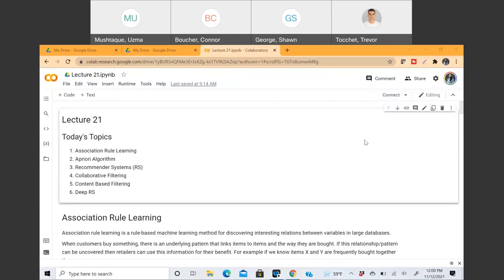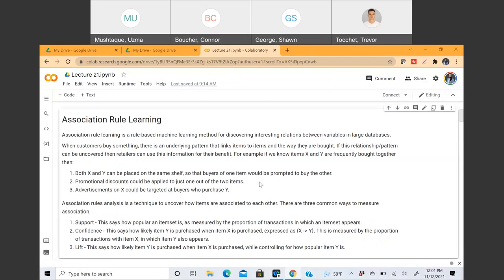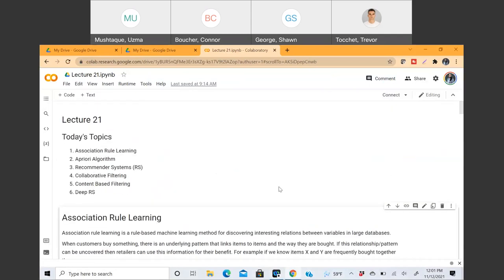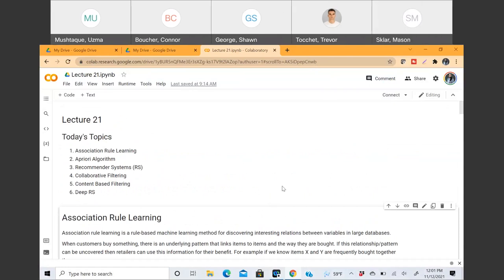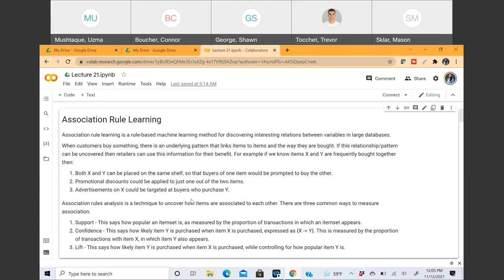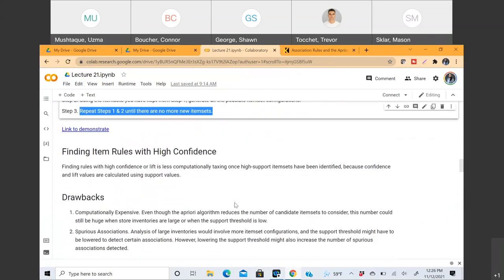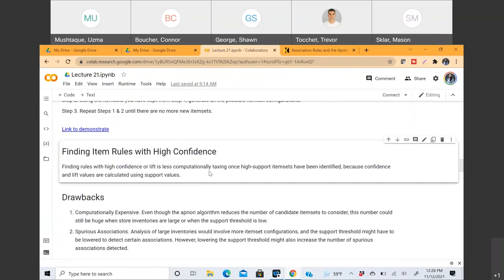Intro to Association Rule Learning, Recommender Systems - Lecture 21